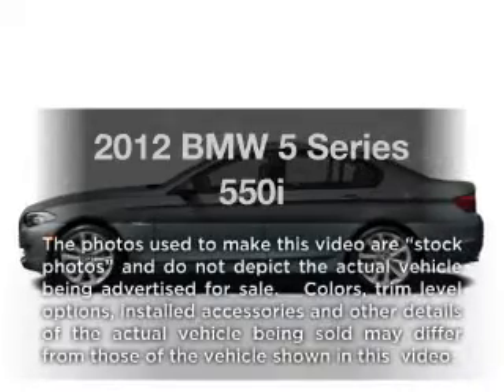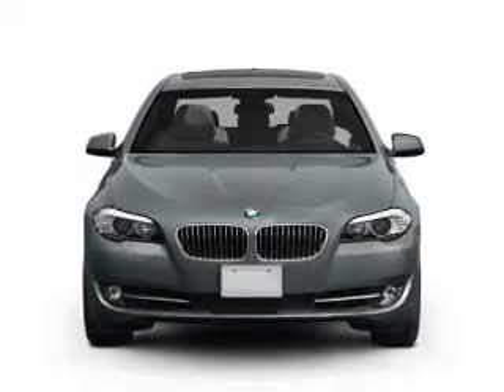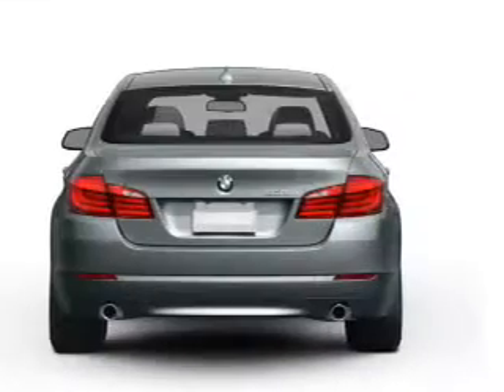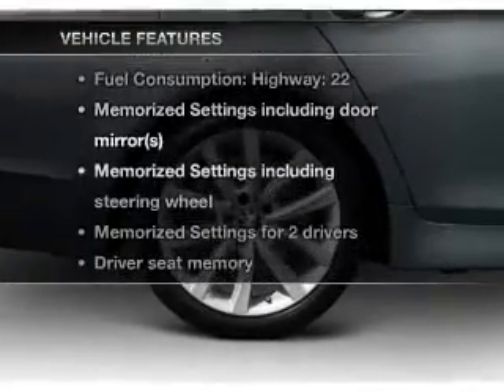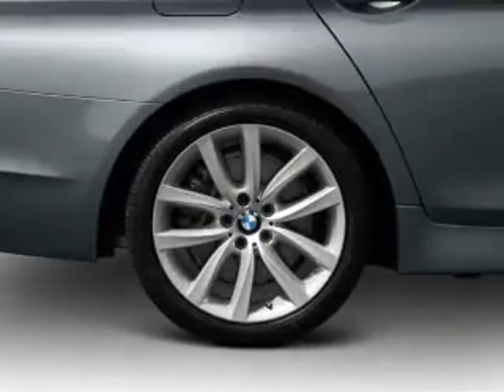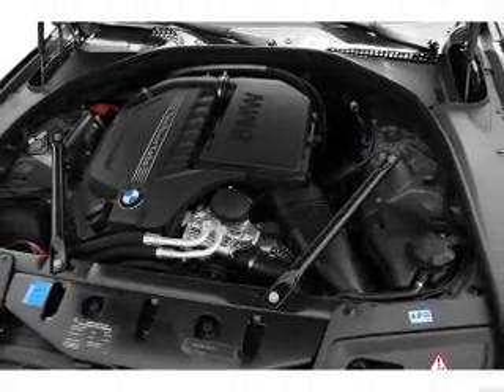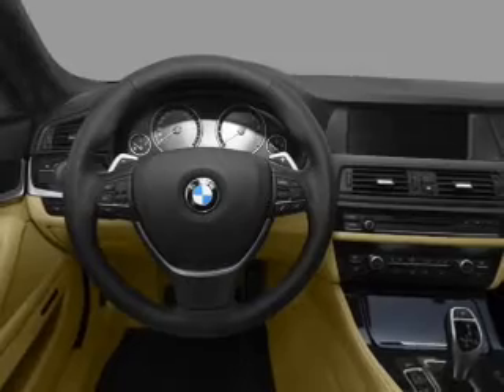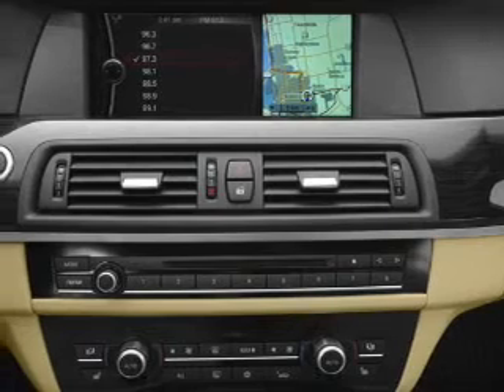2012 BMW 5 Series - Chandler AZ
Year: 2012
Make: BMW
Model: 5 Series
Trim: 550i
Engine: 4.4 liter 8 cylinder 32 valve
Transmission:
Color: Carbon Black Metallic
Mileage:
Address:
7455 W Orchid Lane